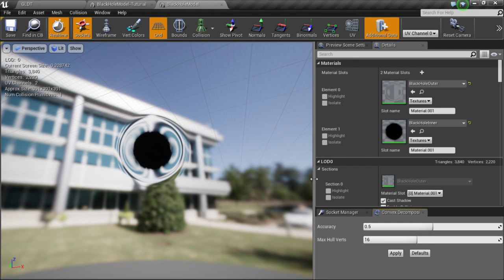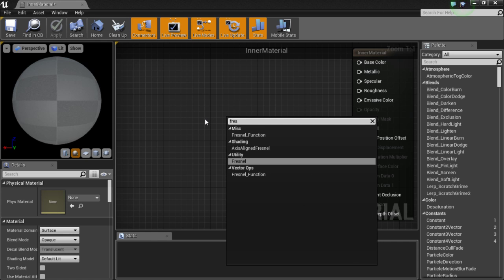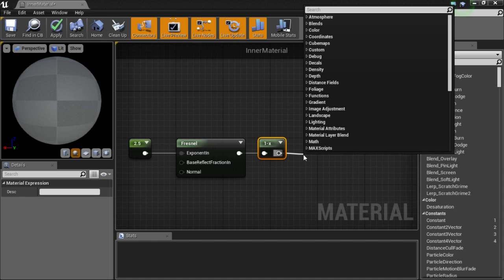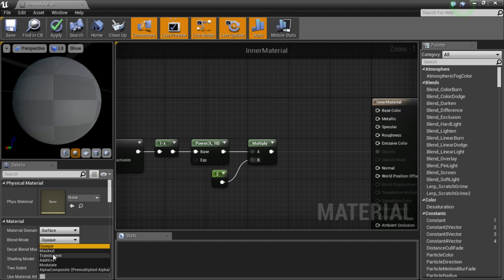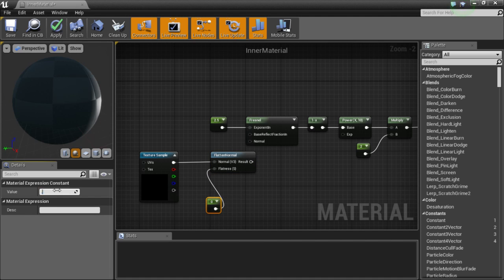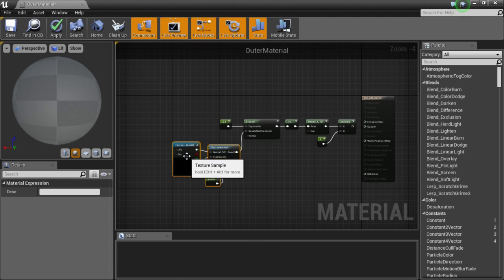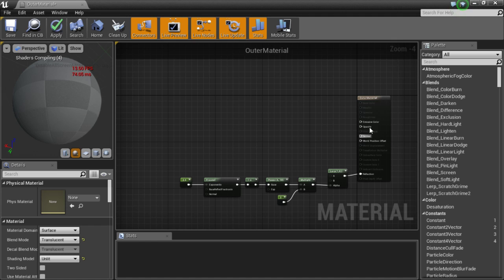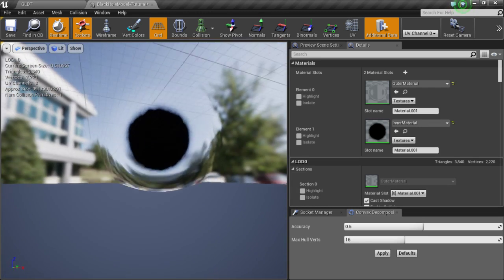Unreal Engine 4 Black Hole Effect Tutorial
A quick tutorial on how I achieved a Black Hole effect in Unreal Engine 4. I hope you all enjoyed and have a fantastic day. :)

Sorry for the people who want/ were expecting a gameplay video, the internet sucks and it's taking forever just to upload this short video. :( I'm going to try to upload one as soon as possible.